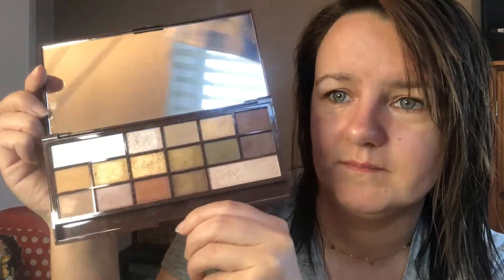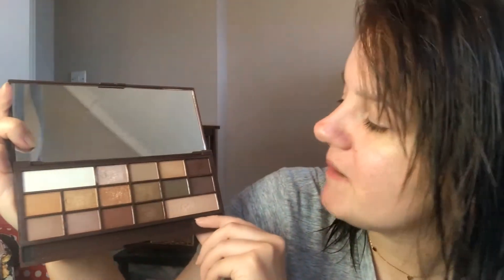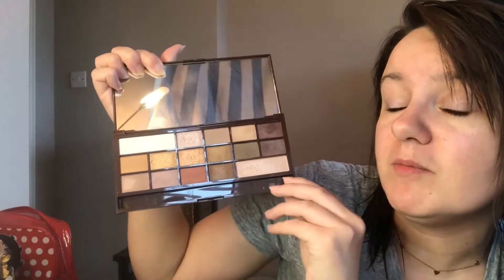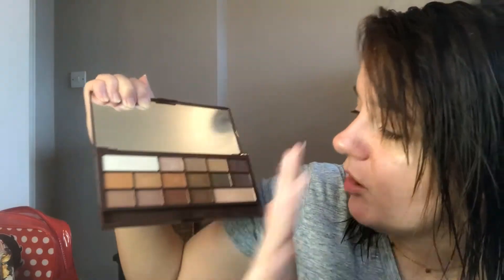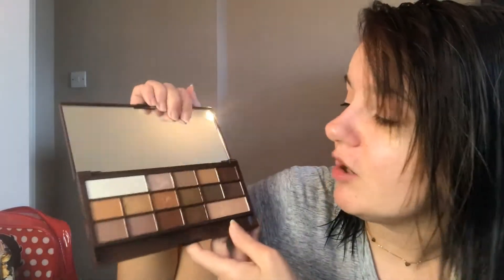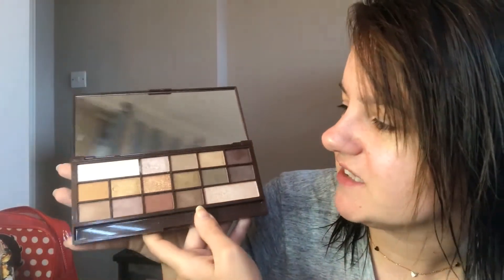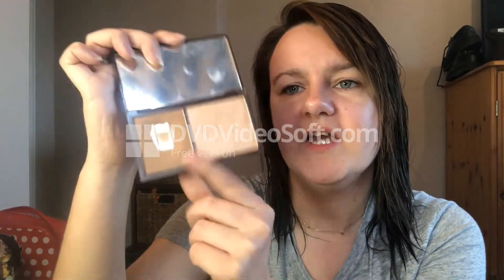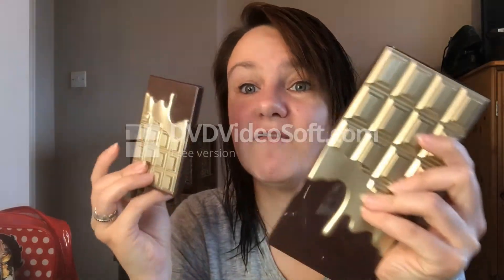I Heart Revolution Golden Bar Palette | Chocolate Collection | Look 1| tazwells12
Hello,
Welcome to my newest video of - (I Heart Revolution Golden Bar Palette | Chocolate Collection | Look 1| tazwells12)

Hope you like my video's. (Hope these videos are keeping you entertained and please do keep safe at this time!)

Here is the link to my latest two video's - (Femme Luxe Try On Haul 1| tazwells12)